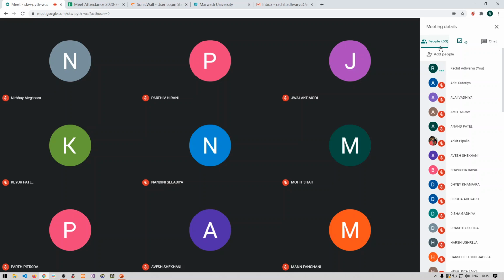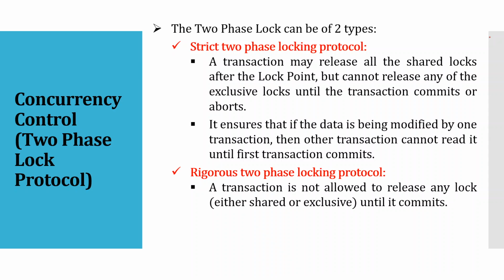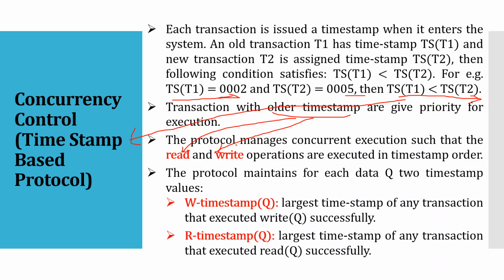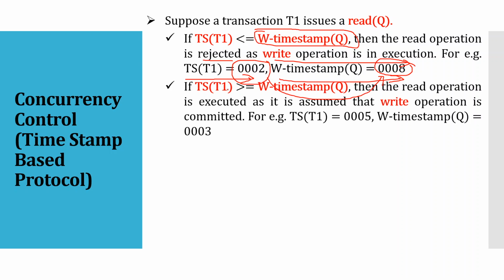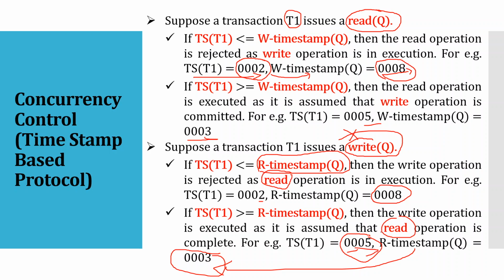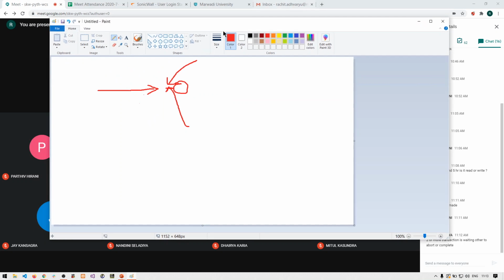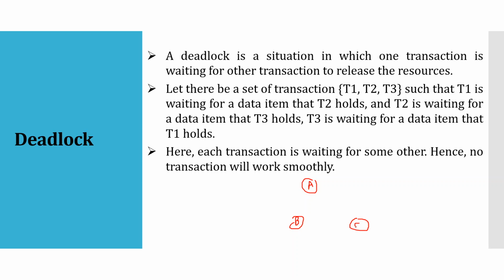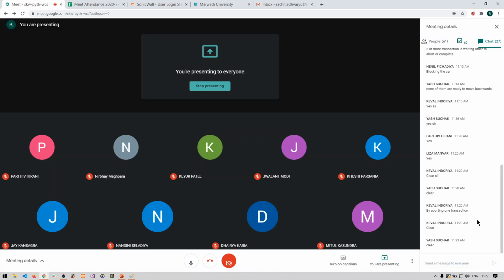3EC1 - DBMS - Lecture - Unit-7 - RVA - 04-08-2020